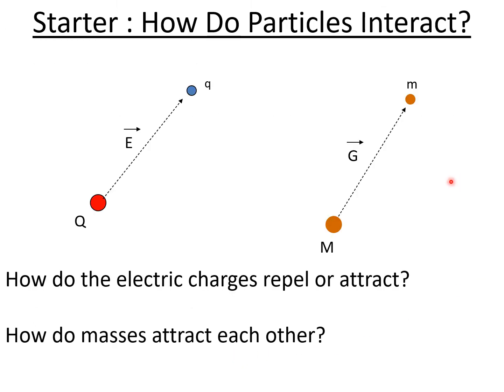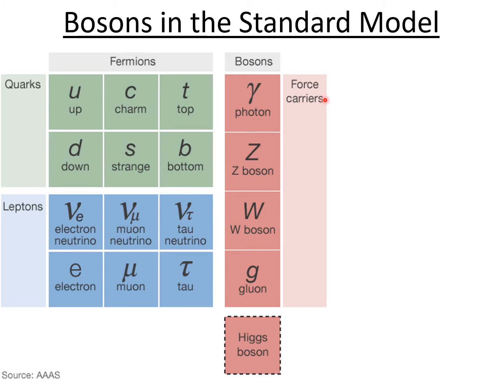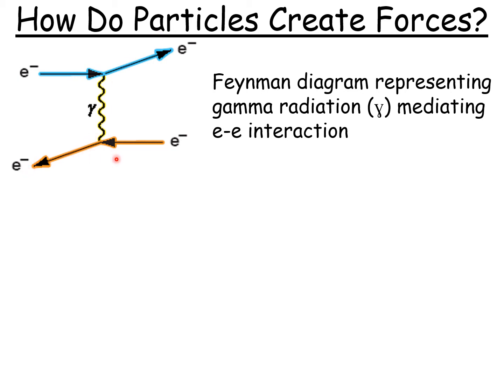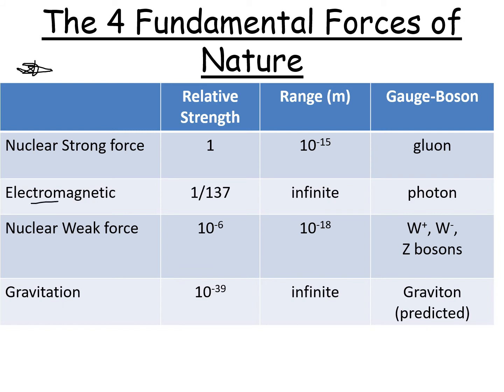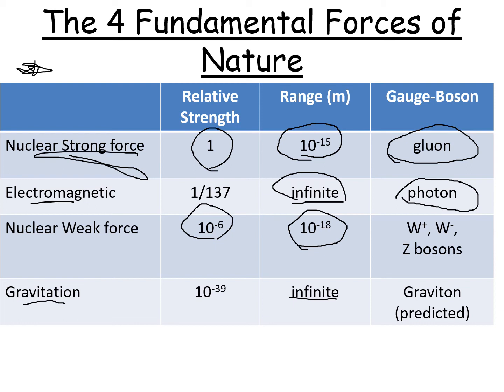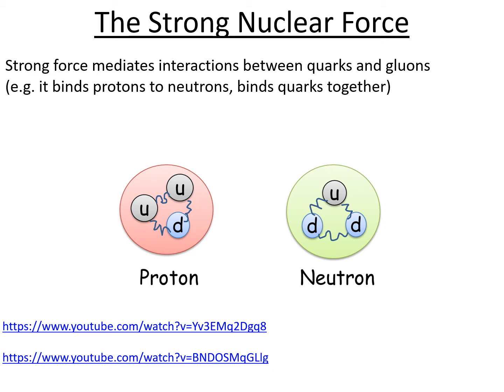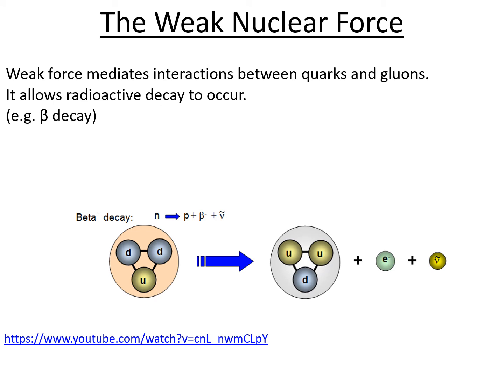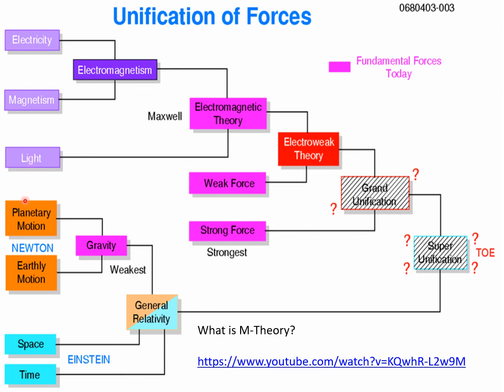Lesson 36c Fund Forces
Topic: Higher Physics Particles and Waves
The final part of the Standard Model